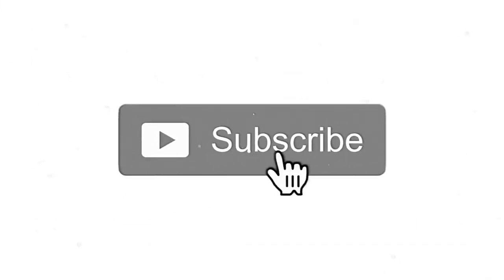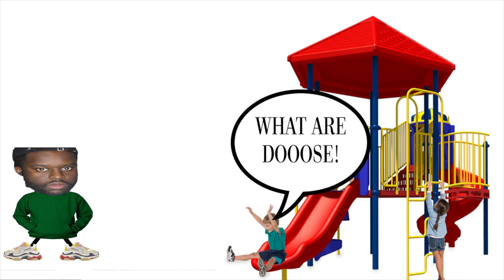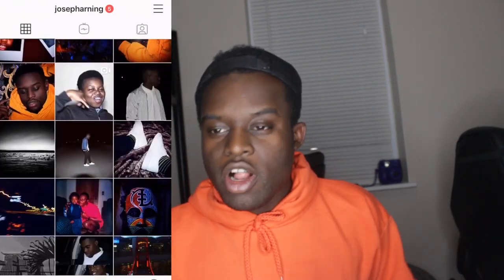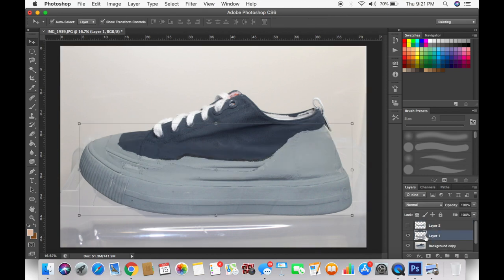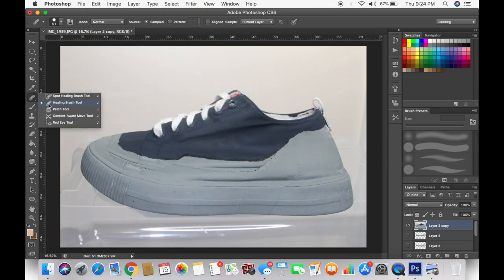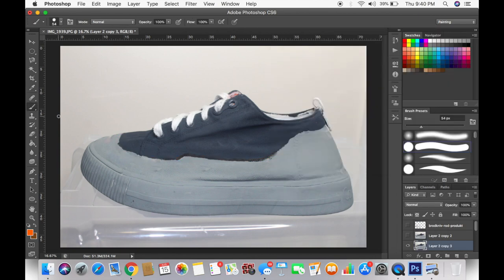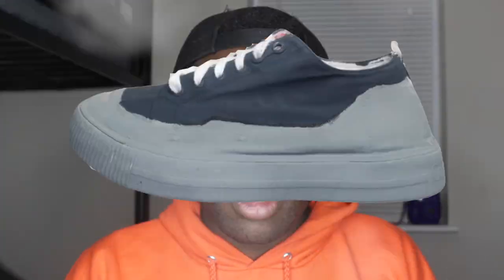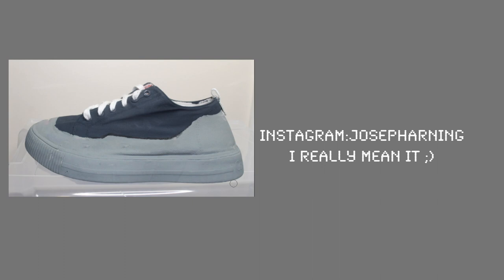I made the World's Ugliest Sneaker | JOSEPH ARNING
Whats up Guys! Have you ever wondered what the ugliest sneaker in the world is? Well I made it. Not really but this seemed like a cool idea to try so I did.

whats up  BROGDAS!

My name is Joseph Baffour Kwaku Gyeu Arning (ik it’s a lot, my parents really went sicko mode when I was born). I am a kid who like to experiment with art.I clearly have way too much free time so I will respond to any and all comments! If you take anything I do, say, or think seriously thats on you bruv. Follow me to have your rent paid, and all students loans deleted.

♛ Snap: josepharning